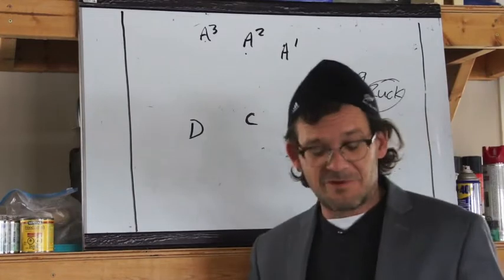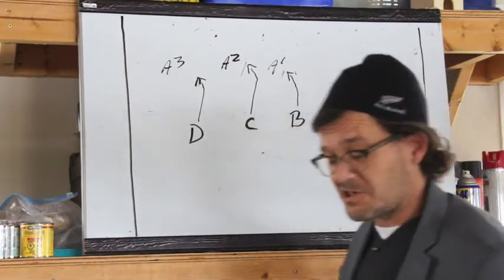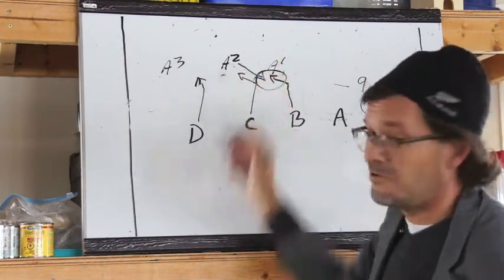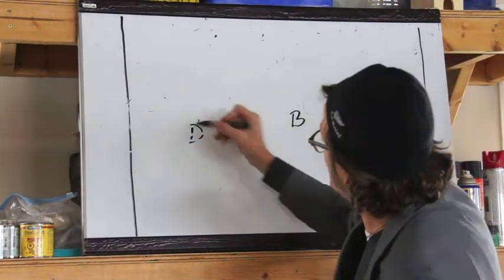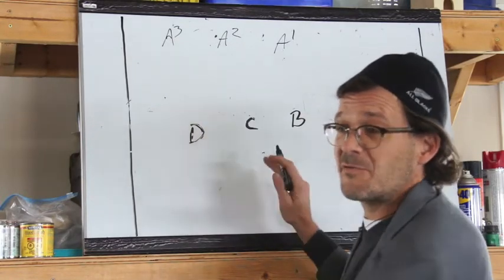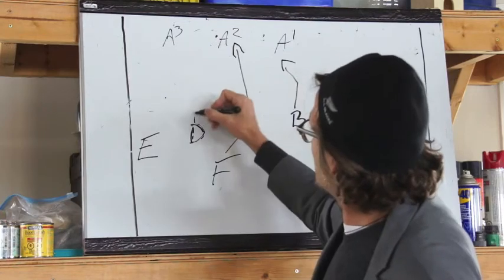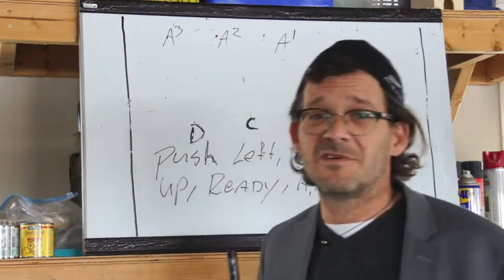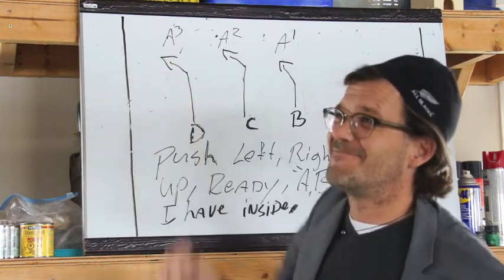hornets U15 intro to defensive structure Large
We'll flush out the role of the "A" defender and our halfback (9) in our next video.